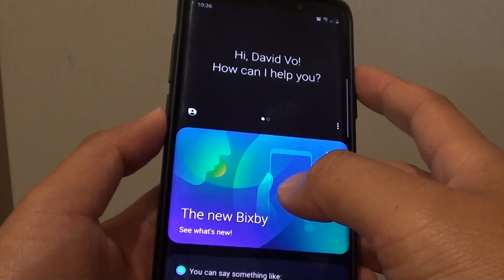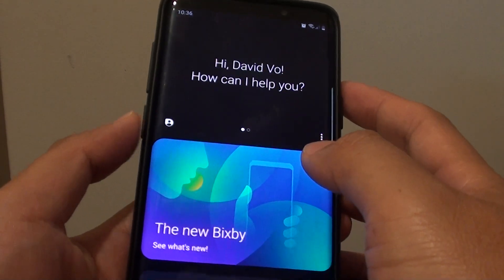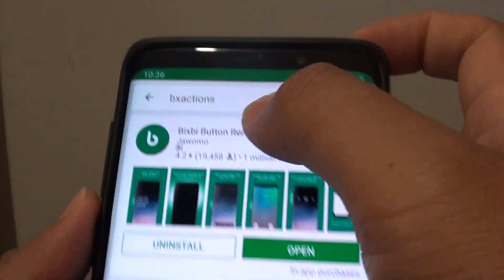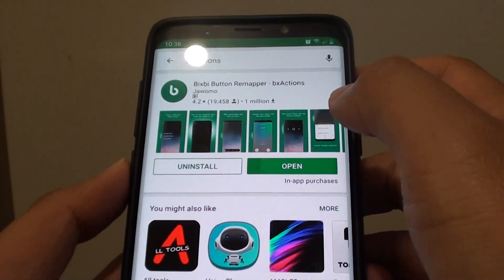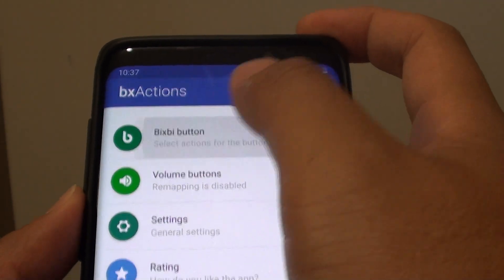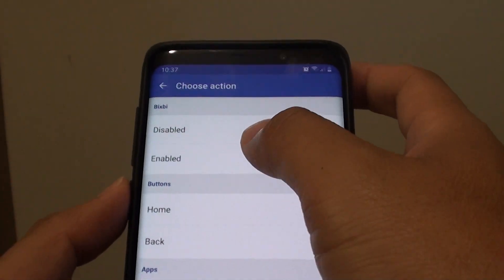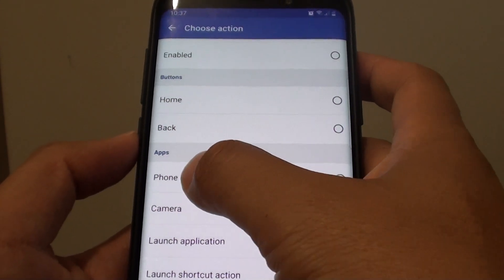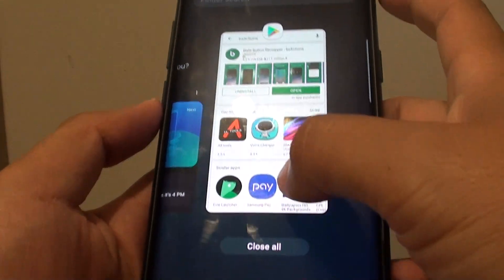Samsung Galaxy S9: How to Remap and Disable Bixby Key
Learn how to remap and disable Bixby Button on Samsung Galaxy S9 / S9+.